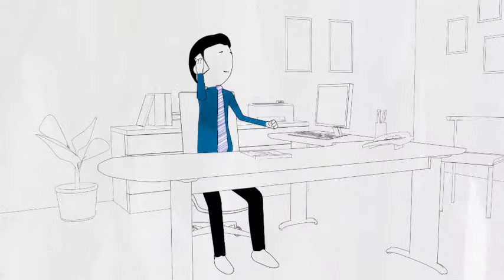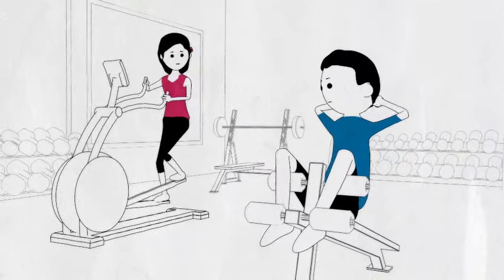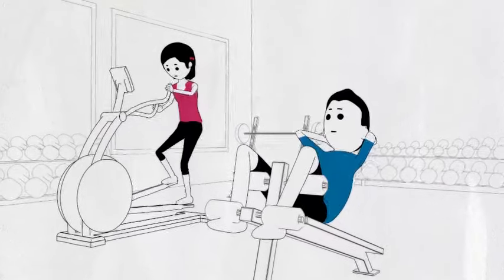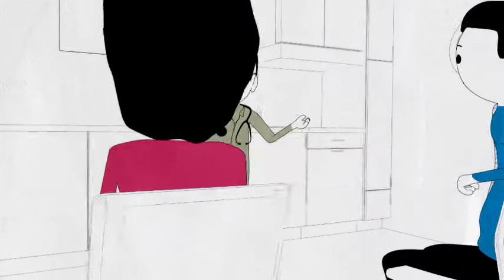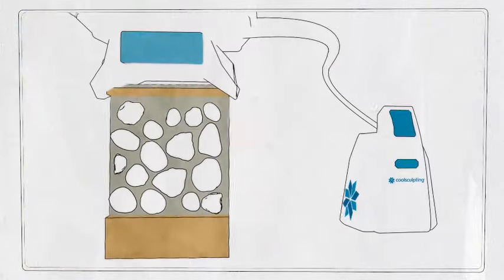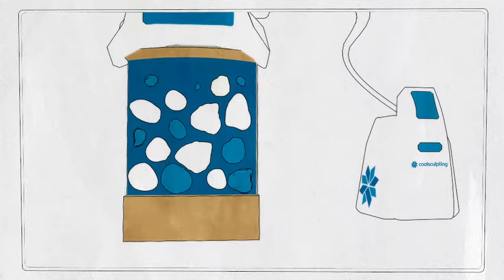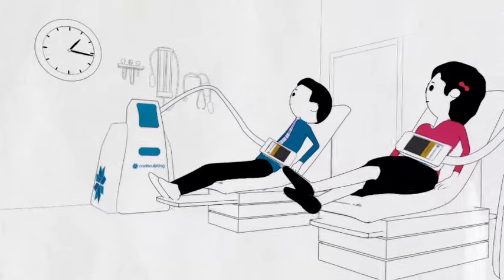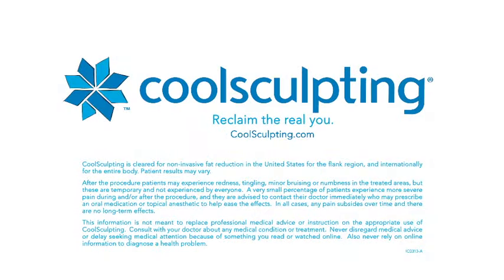How To Get Rid Of Fat Without Surgery? | Advanced Dermatology & Skin Care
The Advanced Dermatology & Skin Care team is comprised of specialized, board certified dermatologists and skin care specialists. We are Houston's most innovative and progressive dermatology practice.